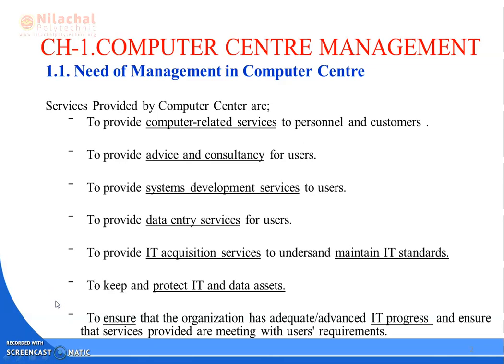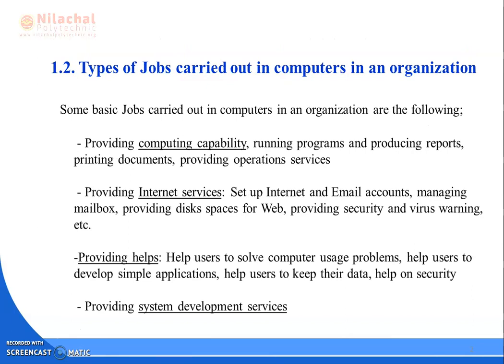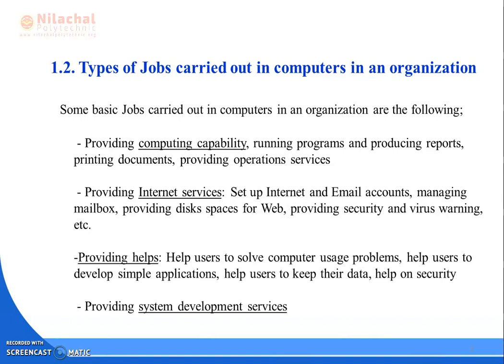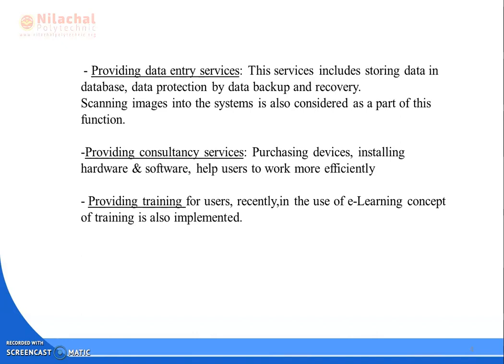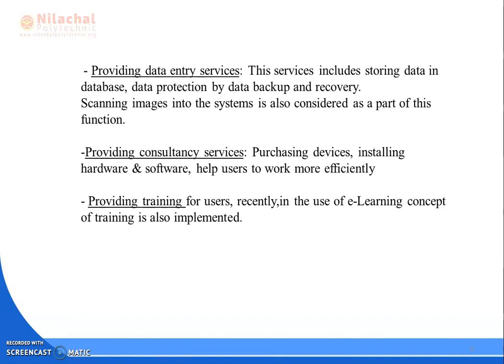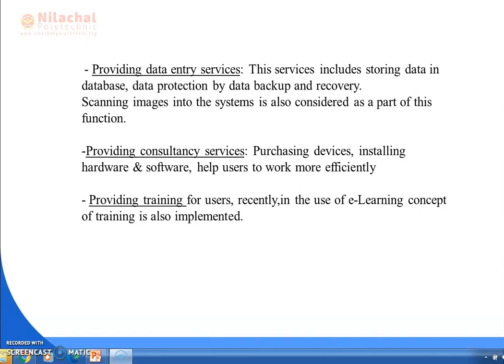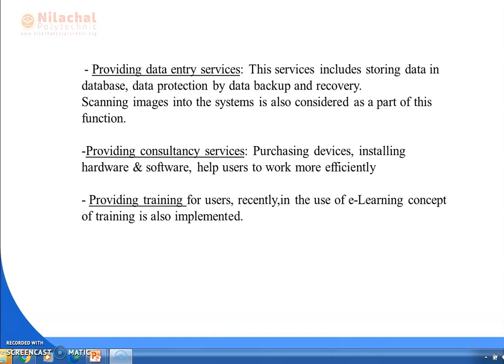5TH SEMESTER COMPUTER SCIENCE ENGINEERING CSMP COMPUTER CENTRE MANAGEMENT PART-1